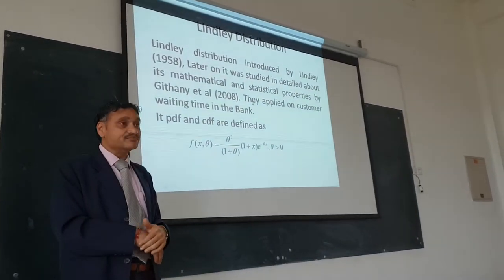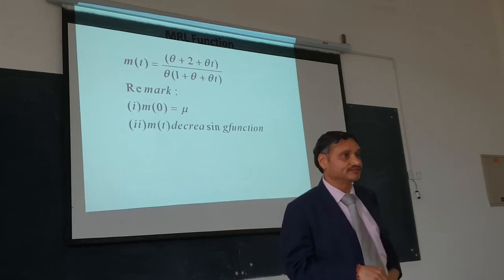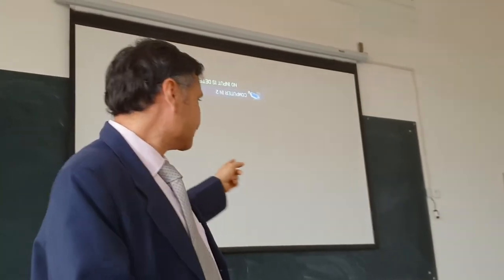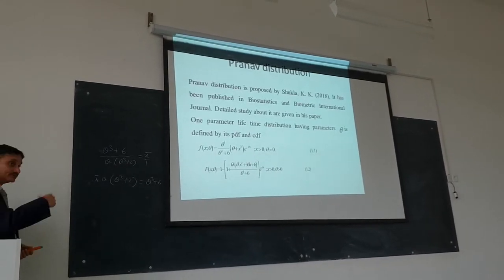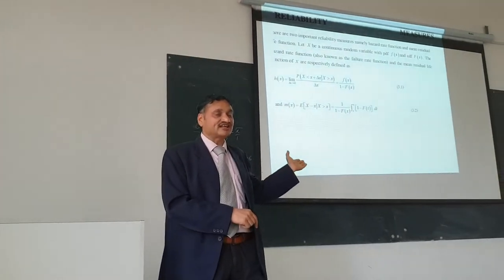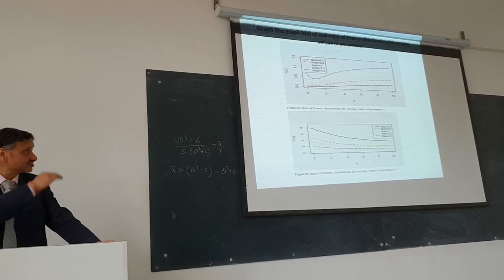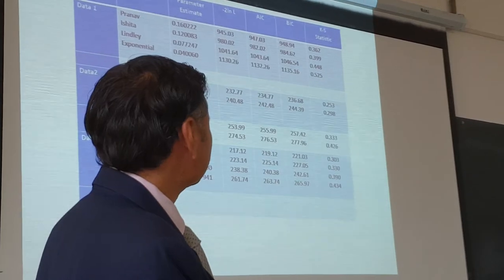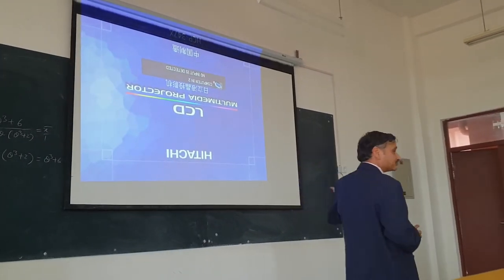Dr k k Shukla presentation , Applications of Lindley ,Ishita and Pranav distributions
Applications of some selected one parameter lifetime distributions and Reliability,